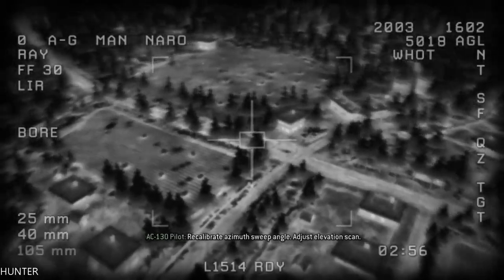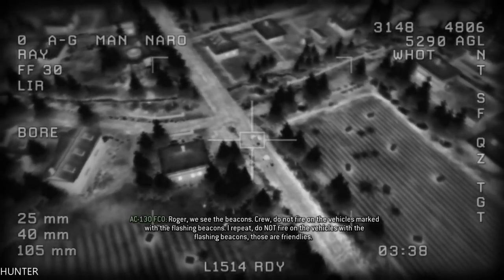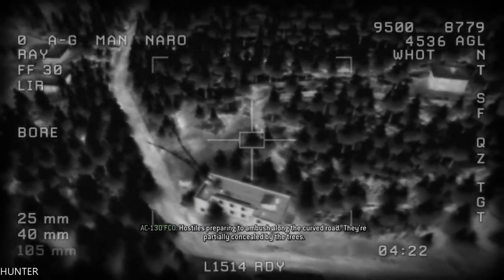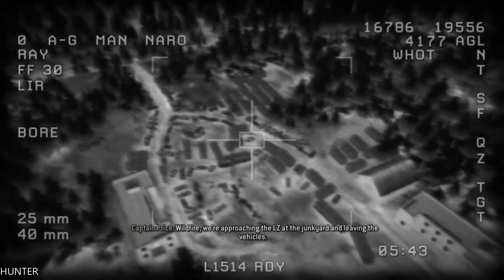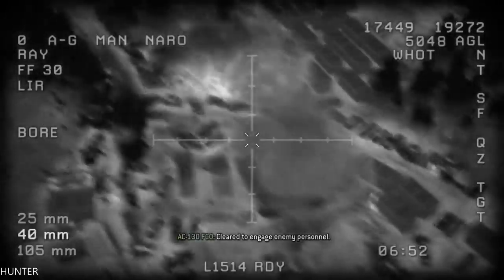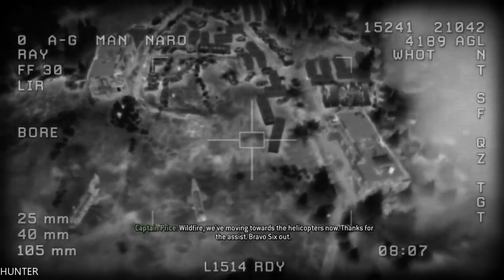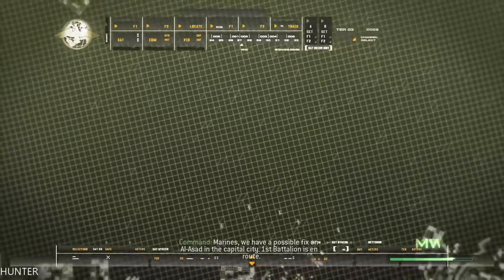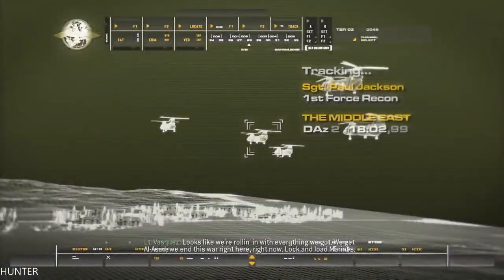Call of Duty Modern Warfare Remastered (PS4) - Gameplay Walkthrough Part 5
The new action-thriller from the award-winning team at Infinity Ward, the creators of the Call of Duty® series, delivers the most intense and cinematic action experience ever. Call of Duty 4: Modern Warfare arms gamers with an arsenal of advanced and powerful modern day firepower and transports them

PC Specs:
- CPU: INTEL Core i7 7700K (4.6GHZ)
- MAINBOARD: ASUS ROG MAXIMUS X HERO
- RAM: G.Skill Ripjaws V 16GB (4X 8GB) DDR4 3400 Mhz
- VGA: ASUS ROG GTX 1080TI Gaming  11G
- SSD: Samsung 850 Evo 500GBX2
- HDD: WESTERN DIGITAL 3X4 TB SATA III HDD 128MB
- CASE: CORSAIR 600T WITHE
- PSU: Corsair HX1000i 1000W Platinum
- CPU COOLER: Corsair Hydro Series H100i GTX